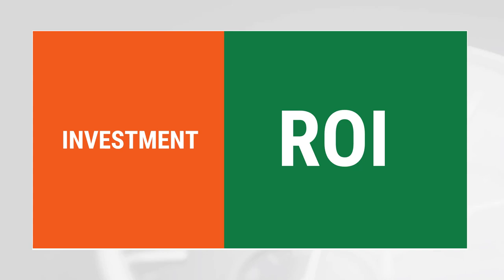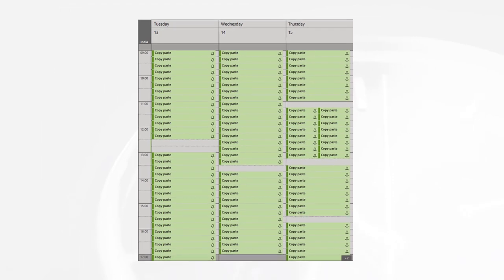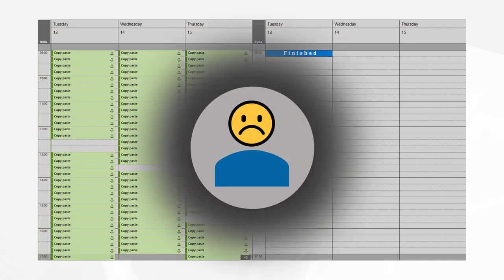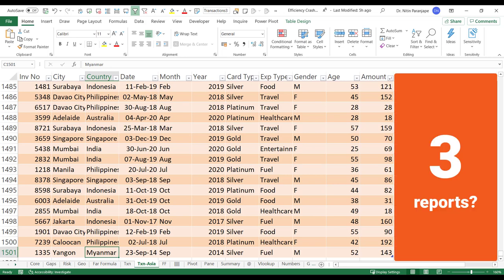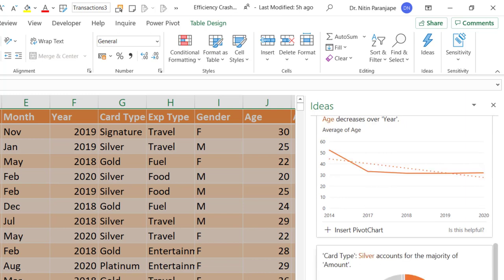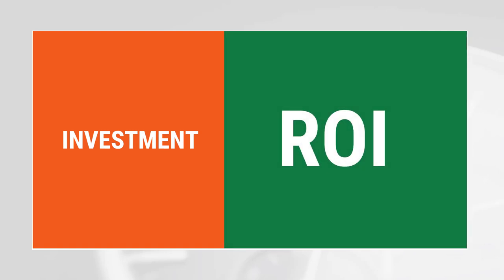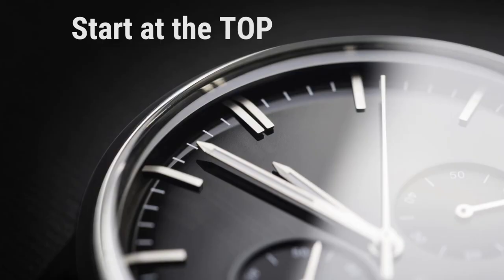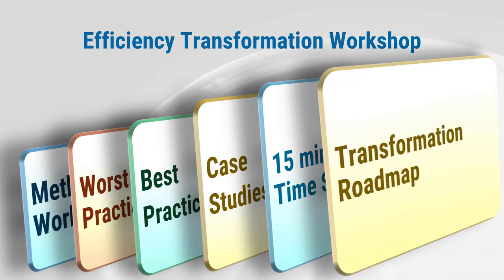CxOs - How to maximize Microsoft Office 365 ROI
Learn how to get 300% ROI from Microsoft Office 365. Using Dr Nitin's FacT methodology. It demonstrates how to get maximum efficiency and ROI from Office 365 investments. This video shows the problem, the solution and Dr. Nitin's unique FacT method.

He has conducted this workshop for thousands of customers including but not limited to, business leaders, senior management, board members and influencers from various industries and countries.

To book Dr Nitin's Efficiency Transformation Workshop, schedule a 15 minute call by going